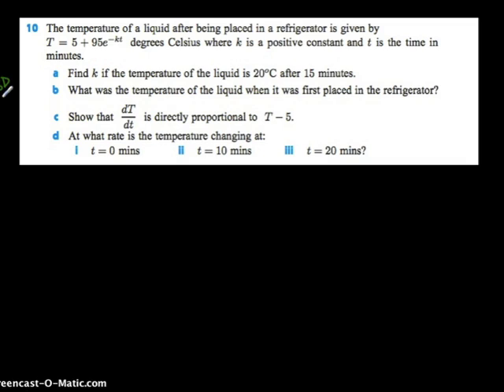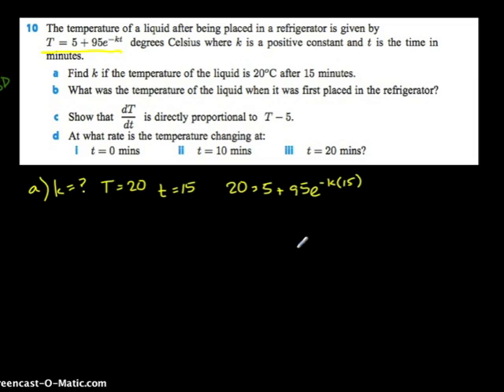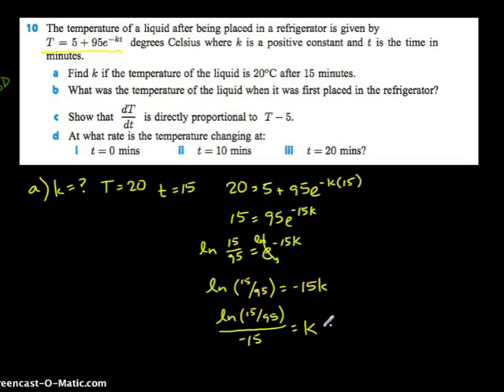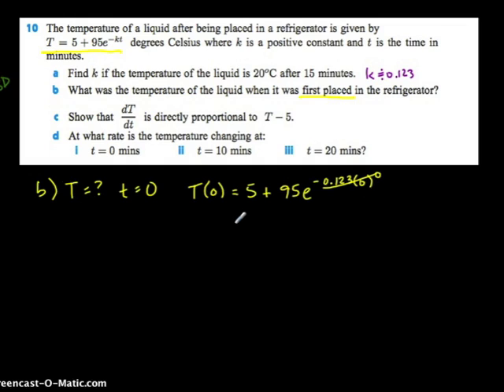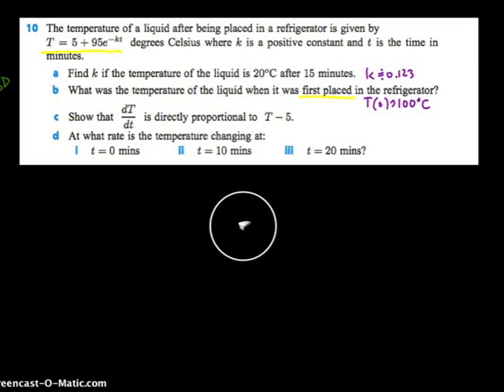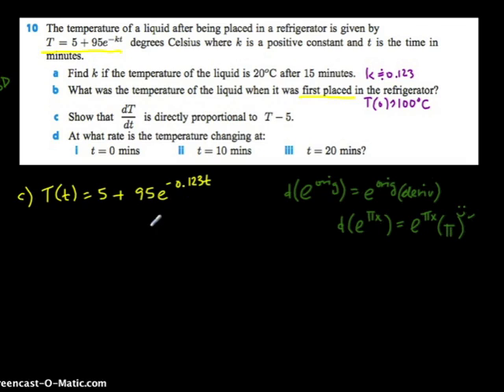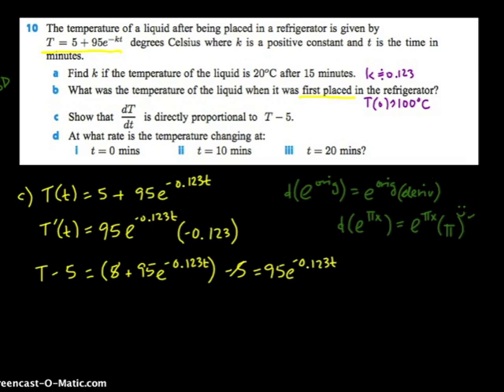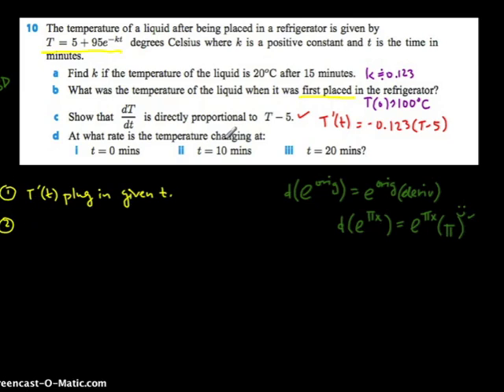23D - Applications (of Derivatives)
A sample problem from IB Math SL 23D, dealing with exponential derivatives.